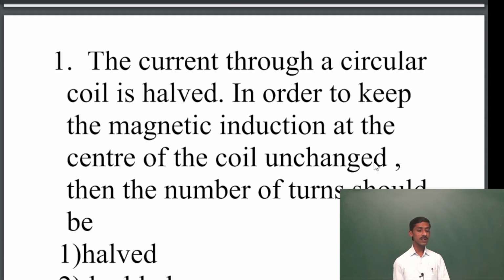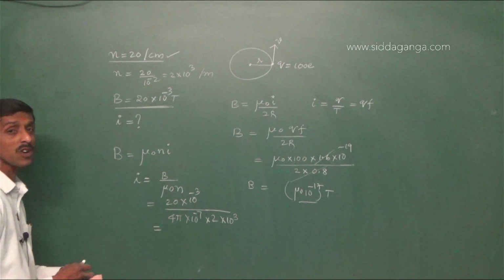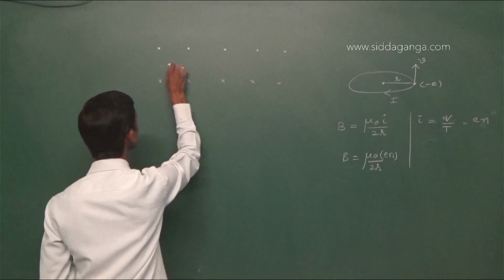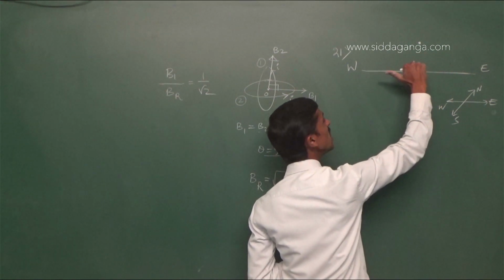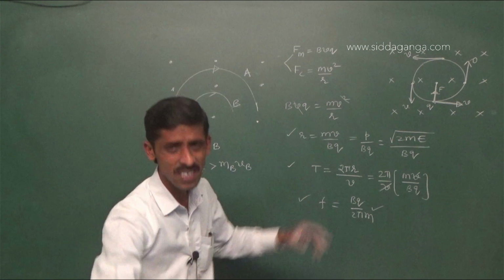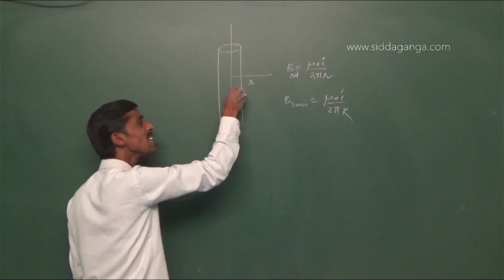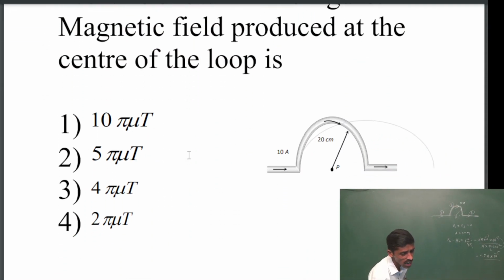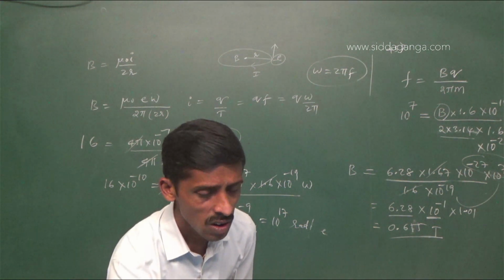NEET - COMPETITIVE EXAM 4A - PHYSICS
Siddaganga PUC PHYSICS BY GOPINATH SIR

Timeline
00:00 - Introduction
01:13 - Question 1
03:37 - Question 2
04:58 - Question 3
07:31 - Question 4
12:16 - Question 5
13:24 - Question 6
15:48 - Question 7
18:27 - Question 8
20:30 - Question 9
21:41 - Question 10
23:58 - Question 11
25:33 - Question 12
27:26 - Question 13
29:37 - Question 14
31:17 - Question 15
33:04 - Question 16
35:27 - Question 17
38:12 - Question 18
41:30 - Question 19
45:31 - Question 20
48:49 - Question 21
50:25 - Question 22
51:49 - Question 23
54:41 - Question 24
56:32 - Question 25
58:12 - Question 26
01:01:07 - Question 27
01:04:09 - Question 28
01:07:03 - Question 29
01:10:05 - Question 30
01:12:00 - Question 31
01:16:13 - Question 32
01:21:17 - Question 33
01:23:36 - Question 34
01:26:48 - Question 35
01:28:48 - Question 36
01:30:52 - Question 37
01:33:39 - Question 38
01:36:32 - Question 39
01:38:44 - Question 40
01:40:02 - Question 41
01:43:58 - Question 42
01:47:58 - Question 43
01:50:47 - Question 44
01:51:18 - Question 45